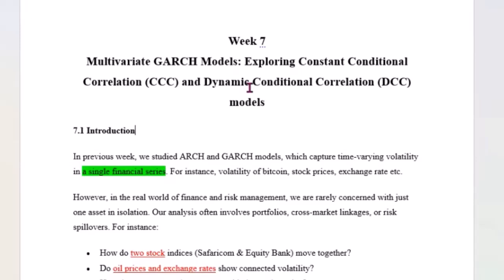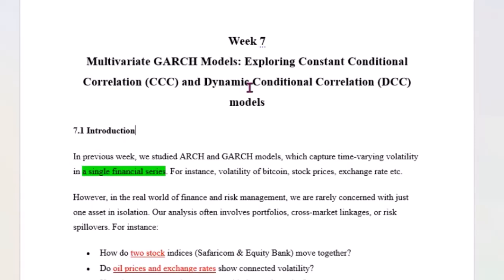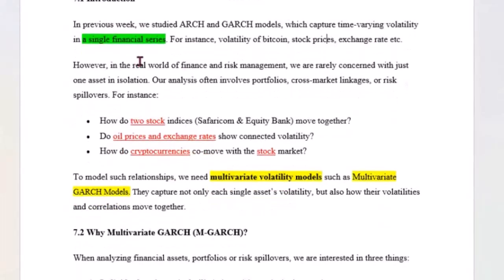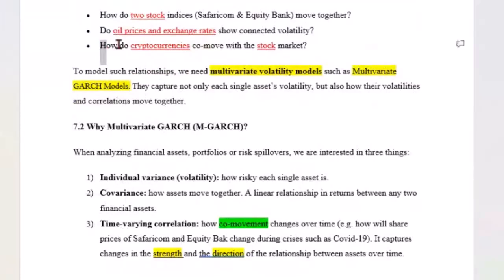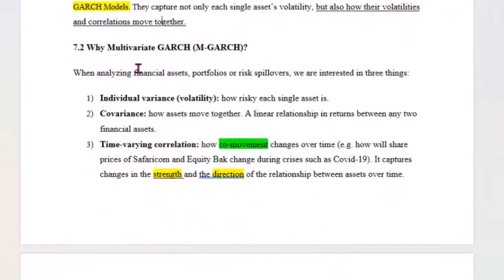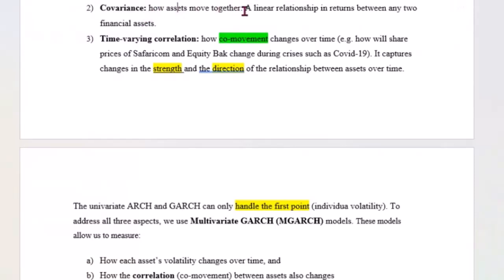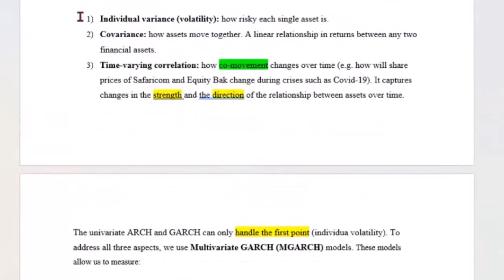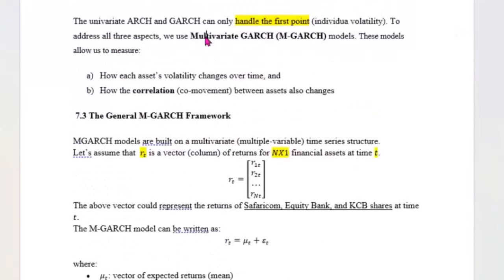Introduction to Multivariate GARCH Model (M-GARCH)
This video is a tutorial on Multivariate GARCH Model (M-GARCH) || GARCH Stationarity in Stata Stata commmand in loading and exploring data in Stata
0:00
1:55
2:50
Difference between ARCH GARCH OLS Models and Simultaneous